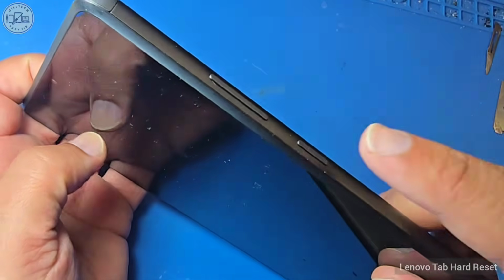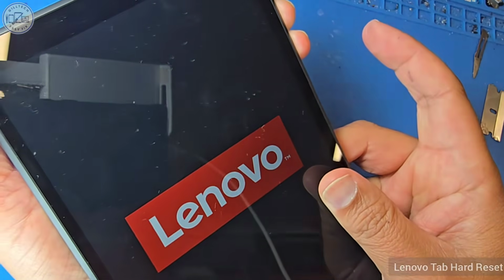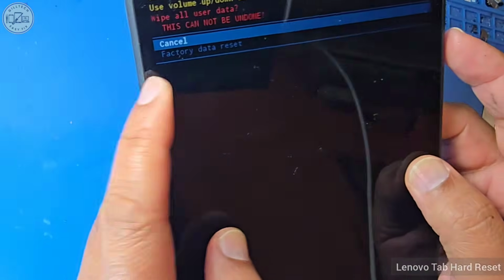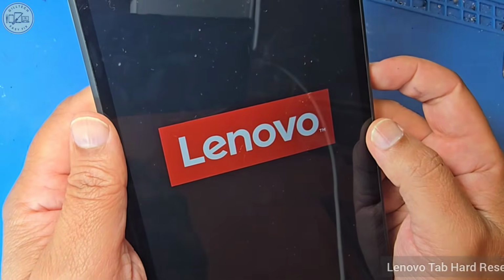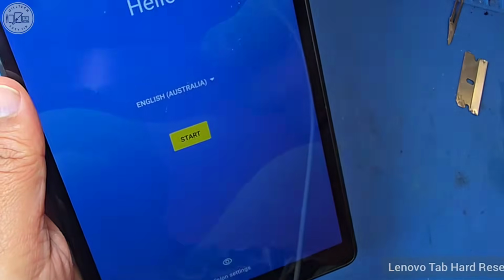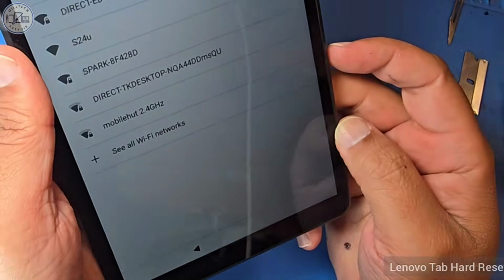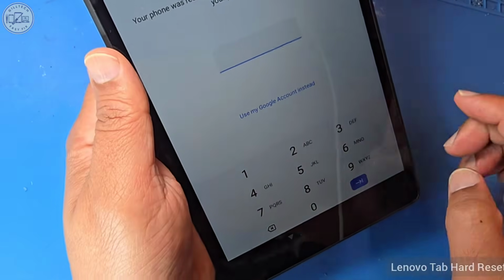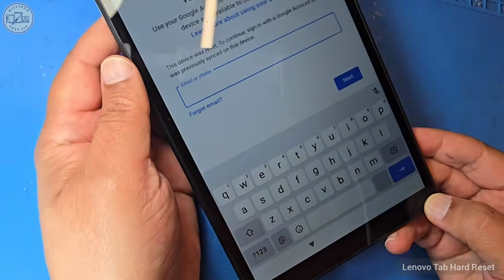Lenovo Tab Hard Reset Without Password | Step-by-Step Guide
Forgot your Lenovo tablet password? Don’t worry! In this video, I’ll show you the easiest and safest way to hard reset your Lenovo Tab without needing the password.
This method will help you: ✔ Remove screen lock / PIN / pattern
✔ Fix hanging or frozen tablet
✔ Solve software glitches
✔ Restore factory settings safely
I explain every step clearly so beginners can follow along easily.
⚠️ Note: Hard reset will erase all data from the device. Make sure the tablet belongs to you before performing this process.